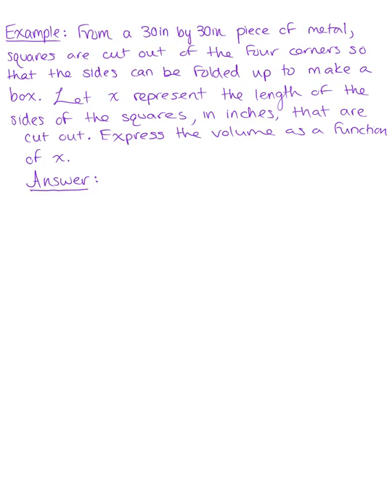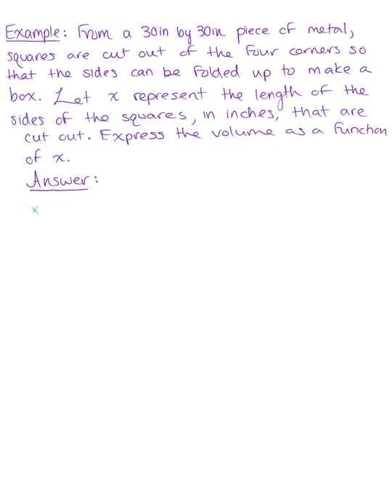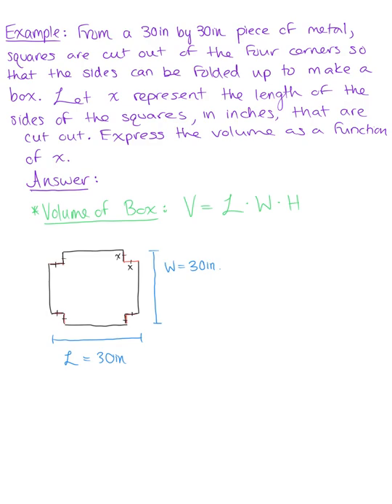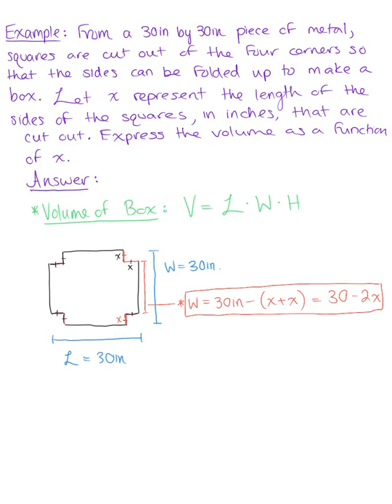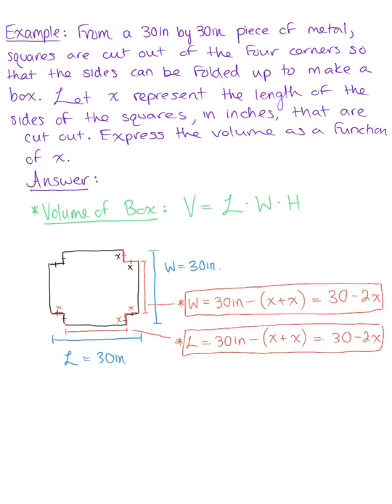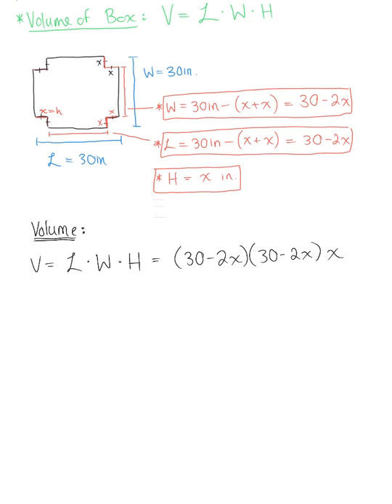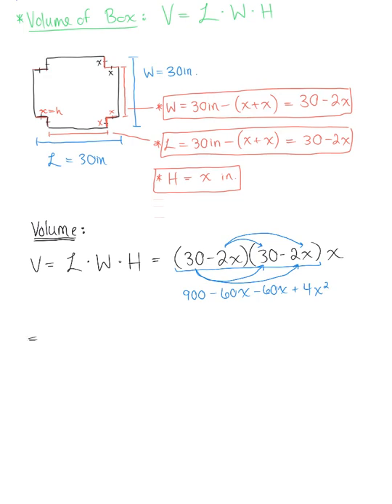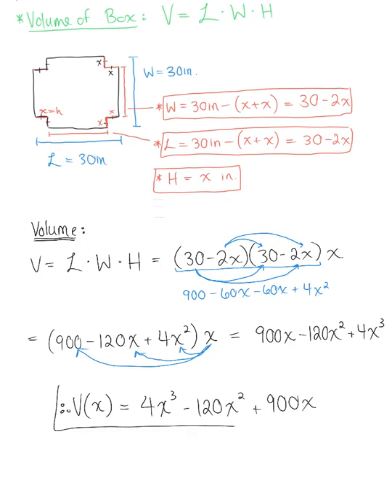Volume of a Box (Example)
Express the volume of the box as a function of x.